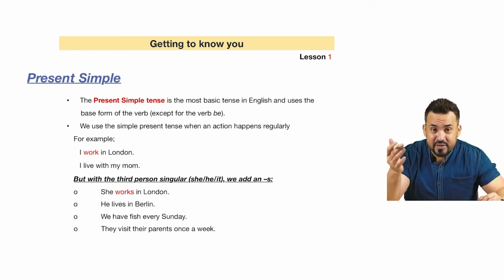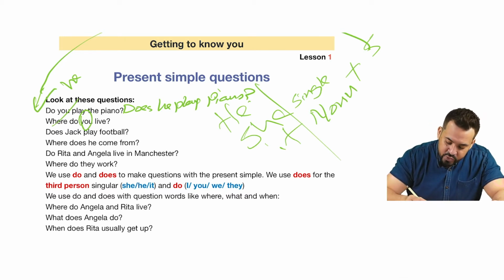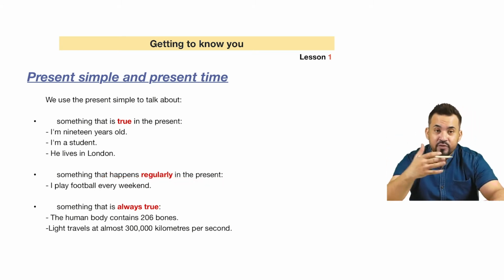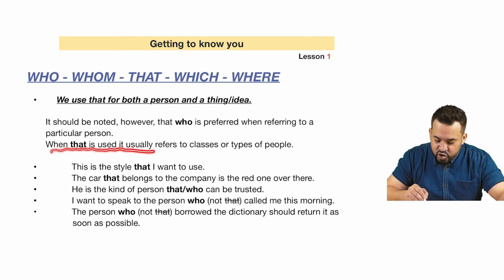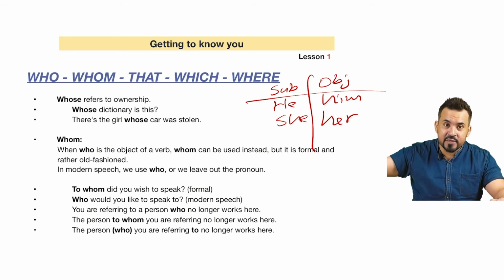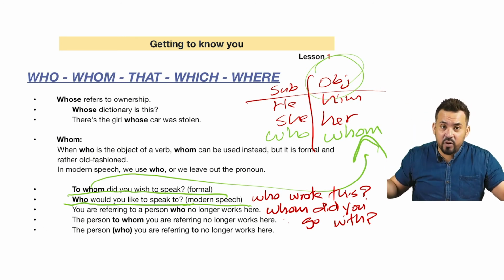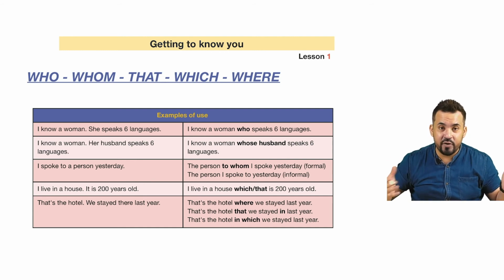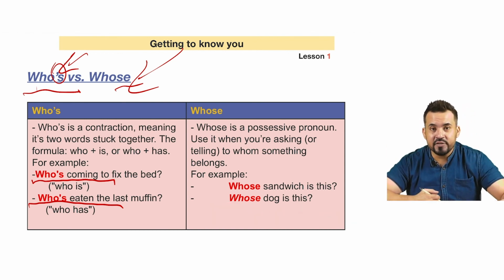Intermediates English Conversation Courses with Amaar - Episode 1 to 30